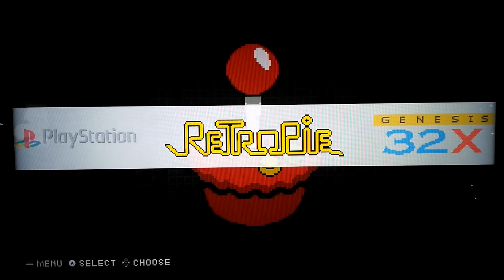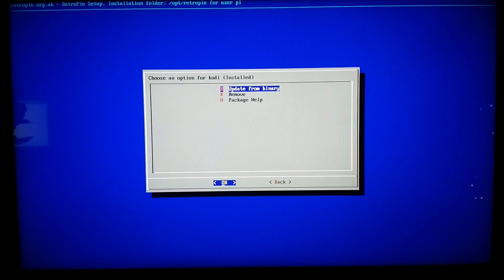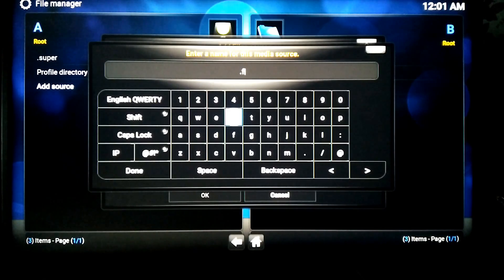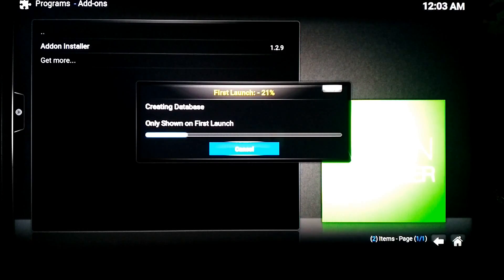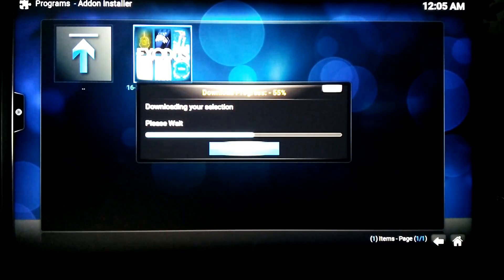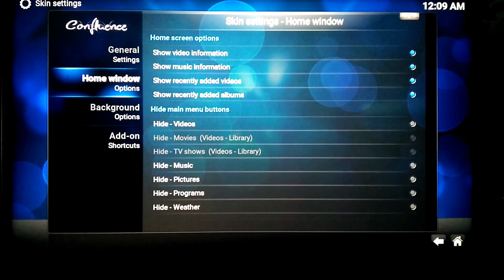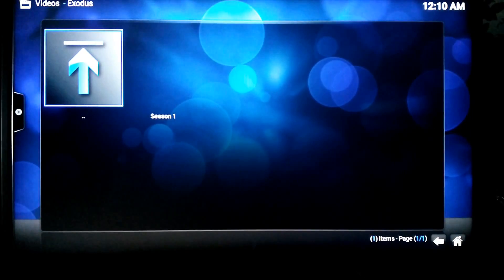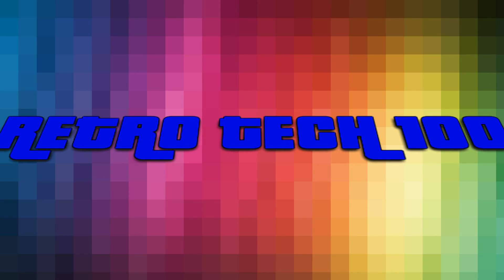How To Add Kodi And Repositories to Retropie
I show how to add Kodi and repositories to Retropie so you can watch movies and tv shows.
Raspberry Pi Kit
64gb Micro SD Card